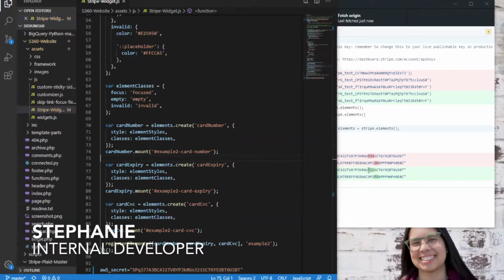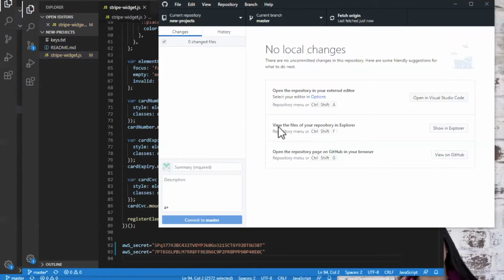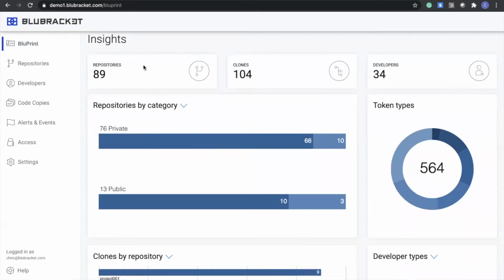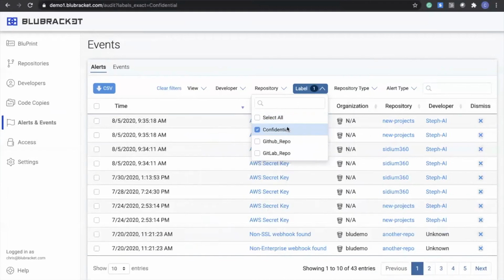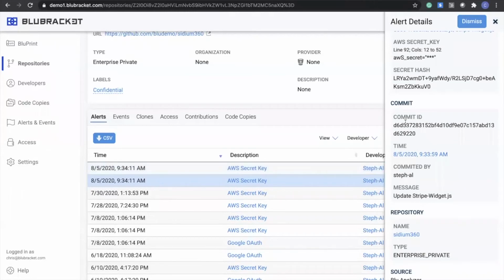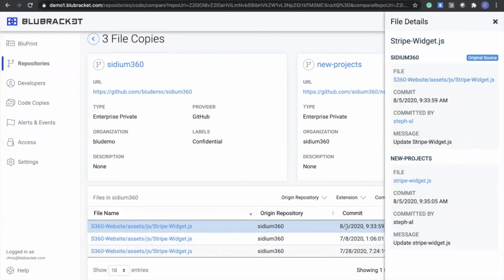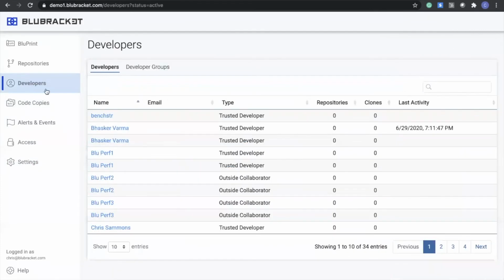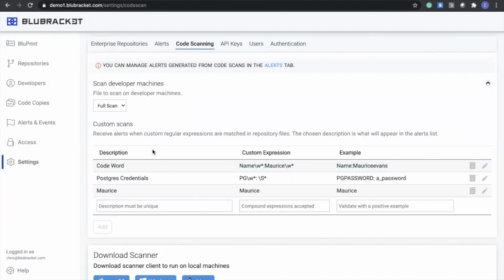BluBracket CodeSecurity Demo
If you use Git, your code—and your secrets—are you leaving you exposed. Using BluBracket you can find and track secrets in your code and ensure your code is safe. In this demo, we show how we help you detect security vulnerabilities in code, find secrets in code and analyze the permissions of your Git environments.